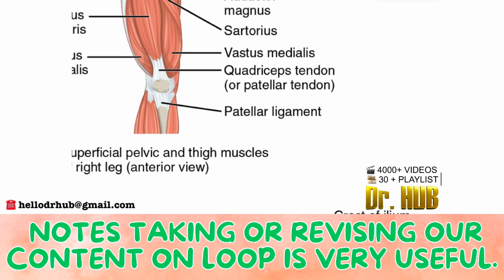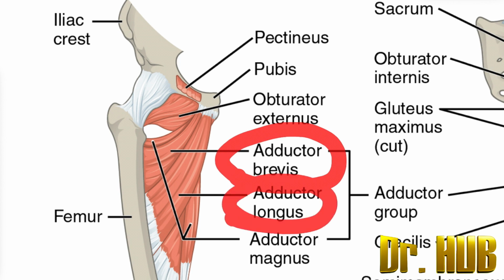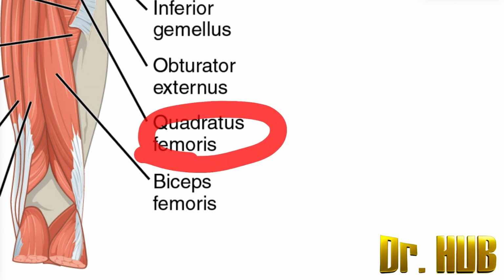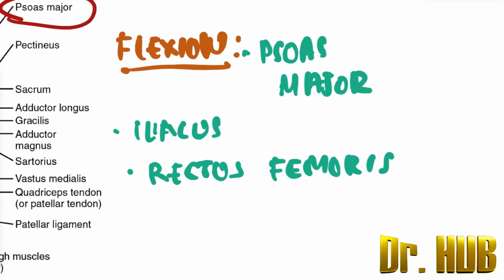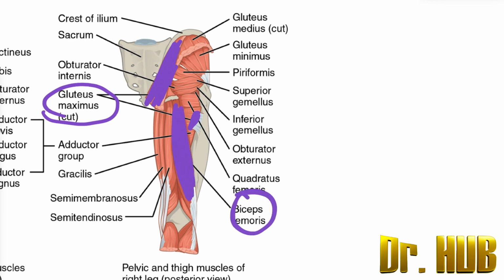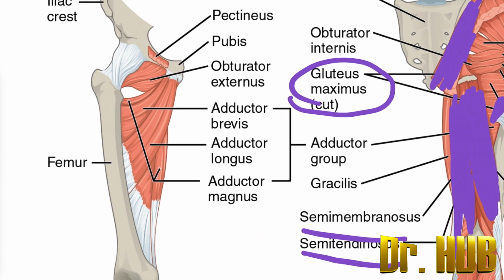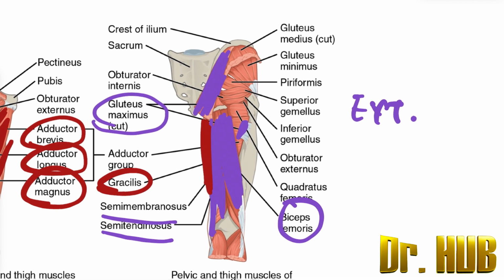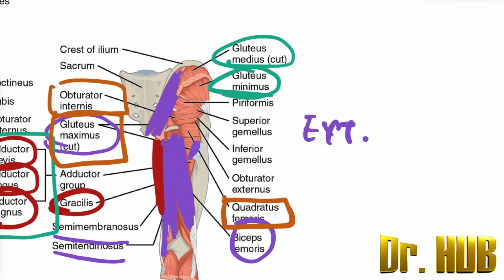Hip joint muscle movements